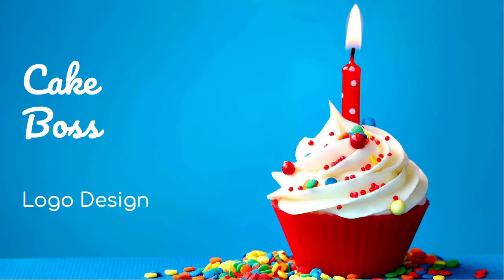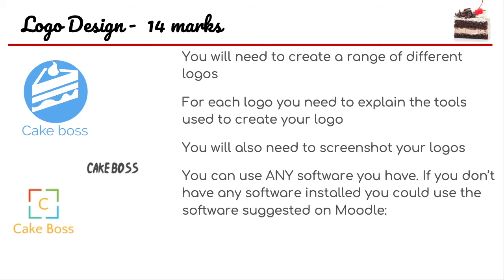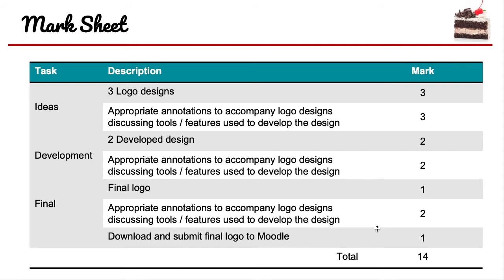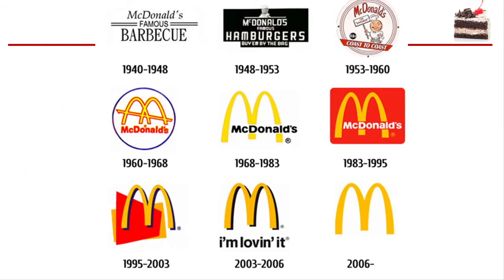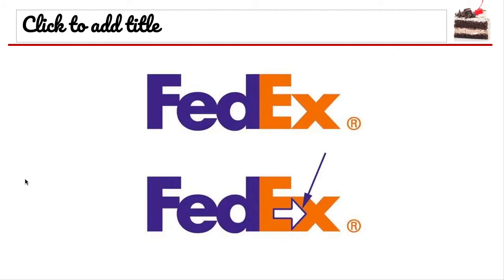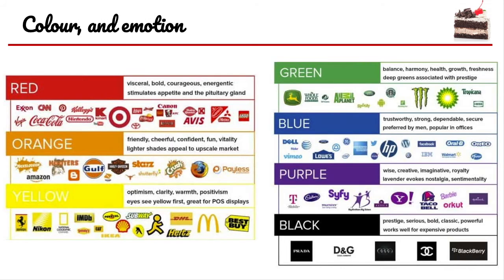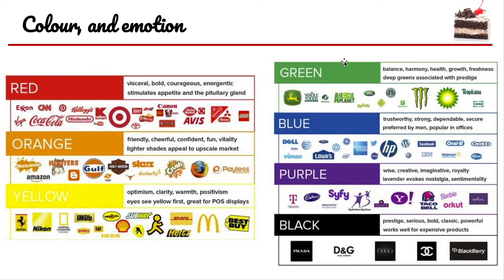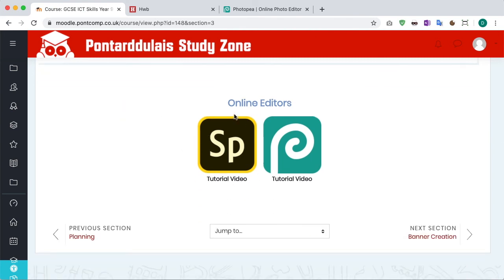GCSE IT Year 9 to 10 Lesson 3 Logo design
GCSE IT Year 9 to 10  Lesson 3   Logo design. Download the pupil booklet from Moodle and re upload it to the assignment drop.

You can use any software to create you logos, however I will be demonstrating two, Adobe Spark and Photopea both can be used on virtually any device.